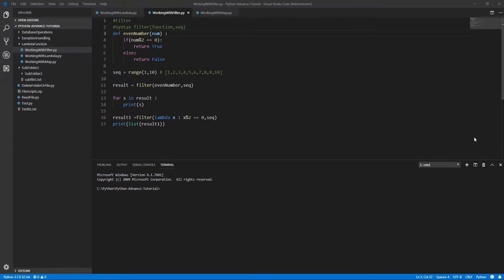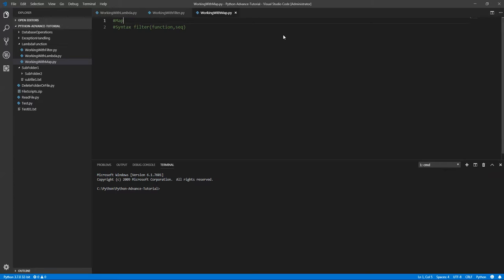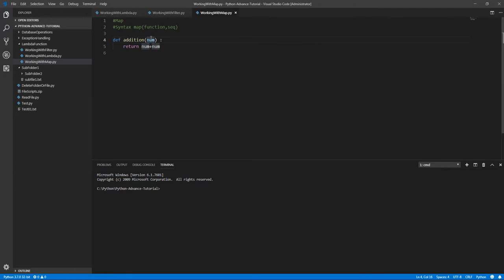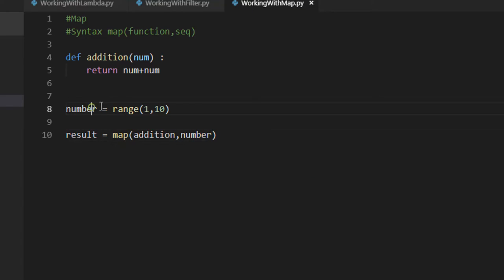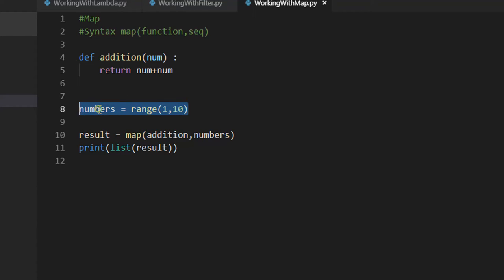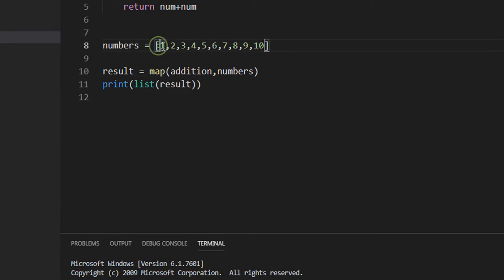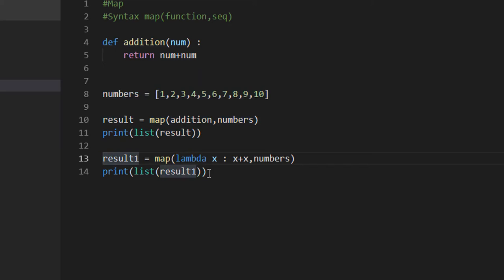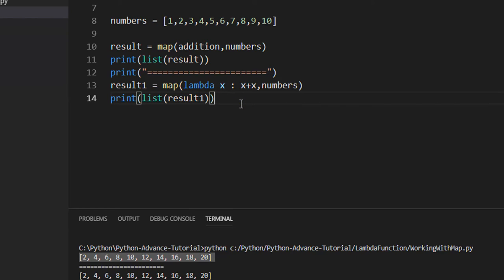#18 Python Working With Map and Lambda